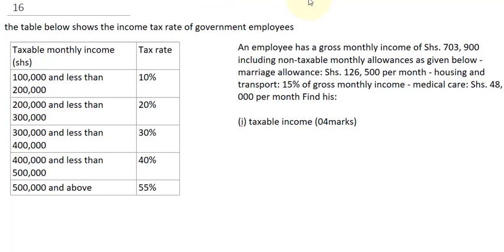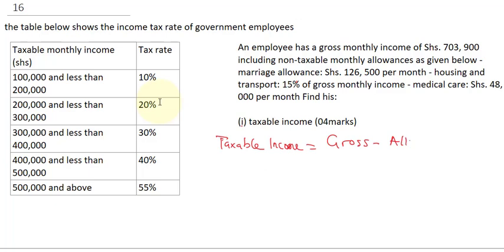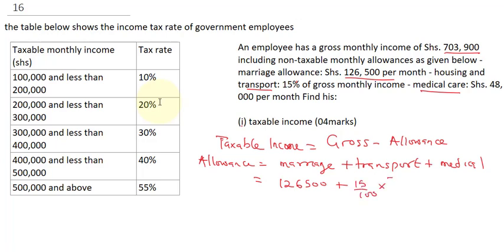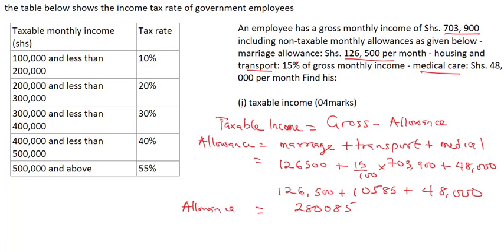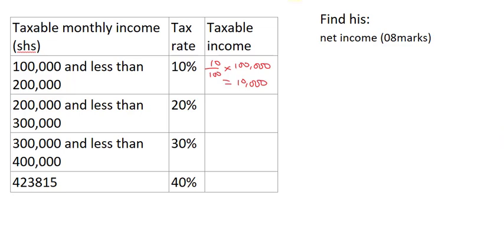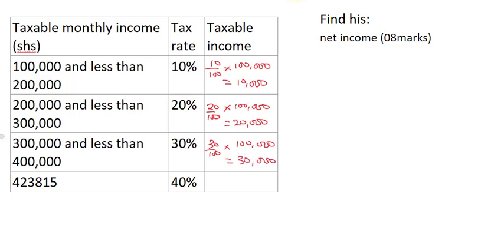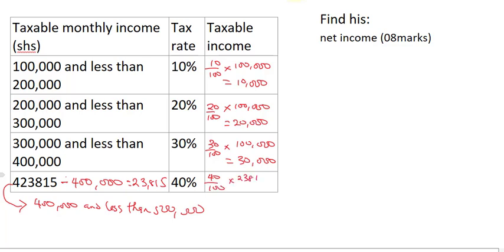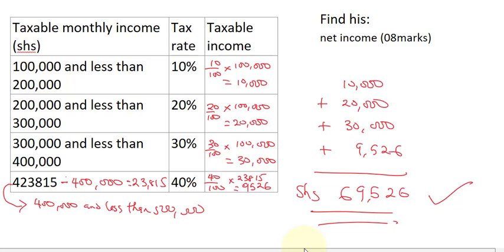UNEB UCE 2022. UNEB UCE MATHS PAPER 2 QUESTIONS AND ANSWERS. TAXABLE INCOME. QUESTION ON TAX . Q16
In preparation of UNEB UCE PAST PAPERS MATHEMATICS PAPER 1 and 2 2022(UNEB UCE MATHEMATICS revision 2022 ), INK TUTORS have solved question on TAX/TAXABLE INCOME CACULATION 2022 uneb uce past paper 2 for mathematics (uneb uce past papers questions on mathematics) The solved uneb uce mathematics 2022 past paper 2 answers will help students preparing for uneb uce maths 2022. Our detailed explanations on uneb uce maths 2022 past paper 1 and 2 is superb and second to none. we are also going to release past questions on uneb maths 2021 to ensure our viewers prepare for uneb exams 2022 questions.